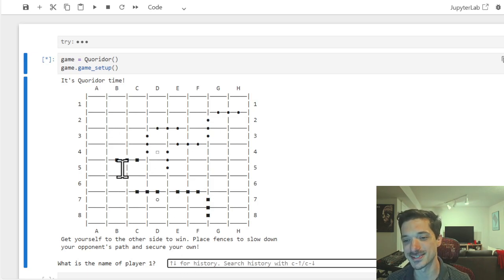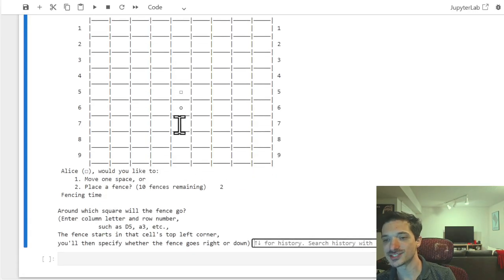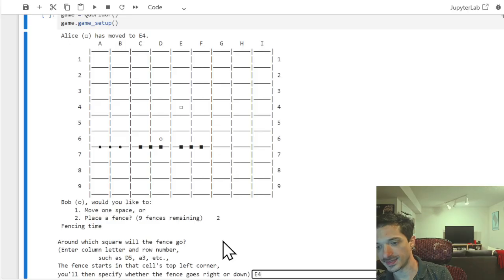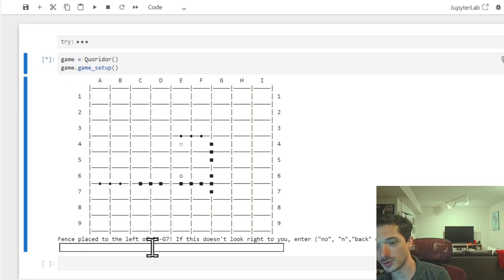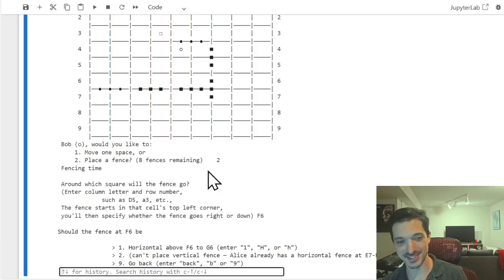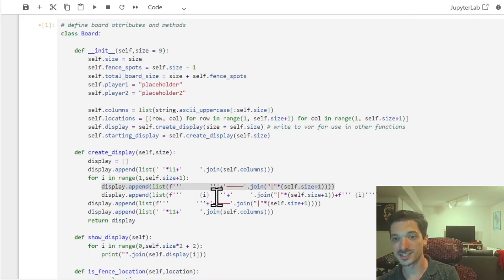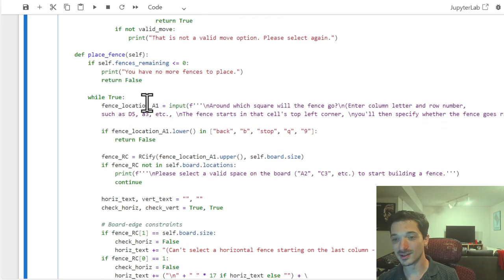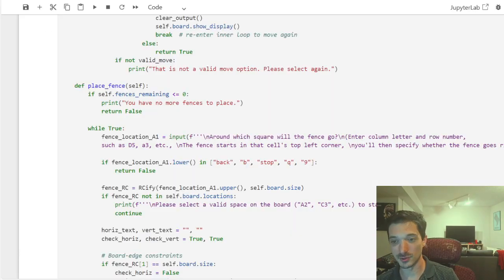Making Quoridor the Board Game Using Python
0:00 What we're doing here
1:04 Playing the game
7:09 Shoutout Dave
7:54 The code